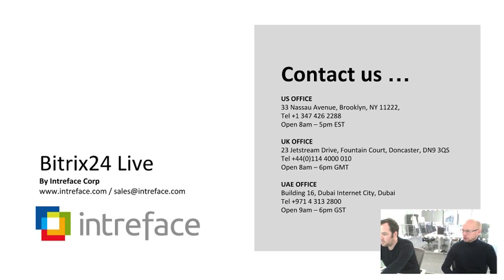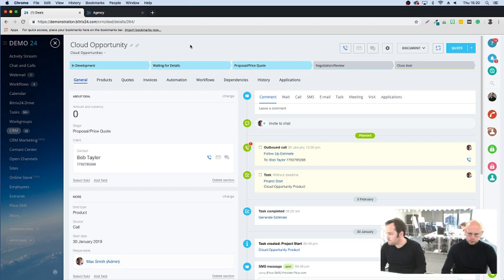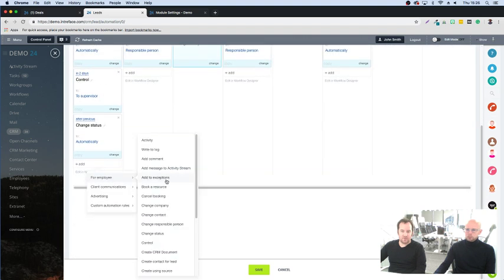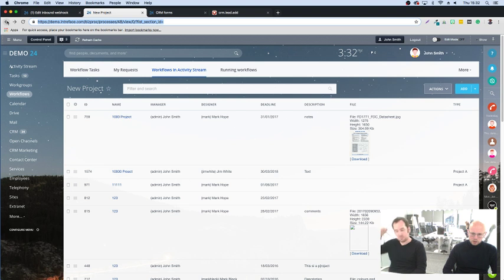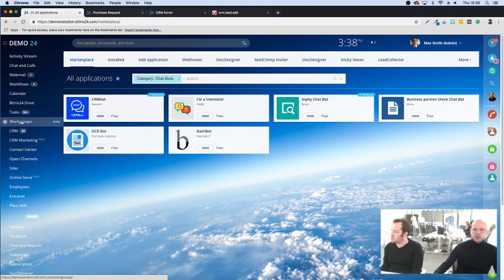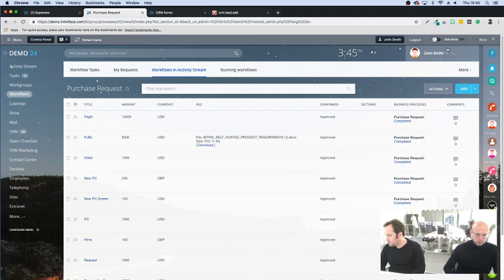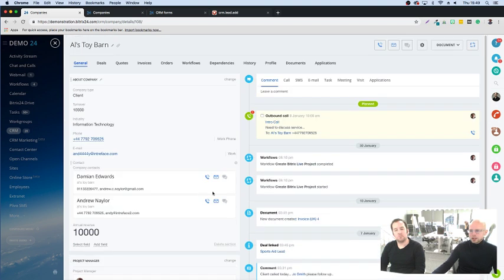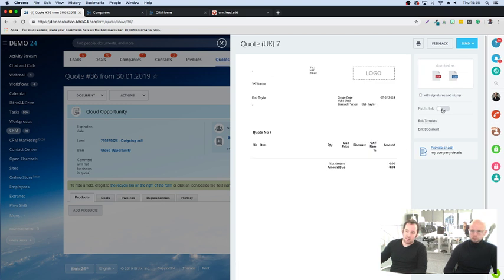Bitrix24 Q&A Session Live Stream